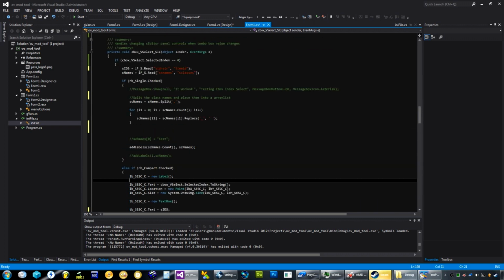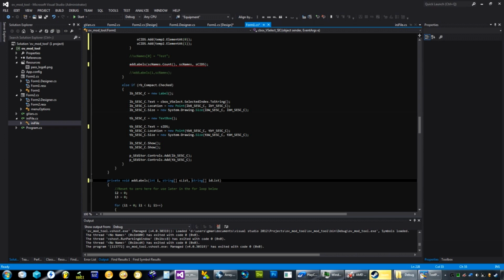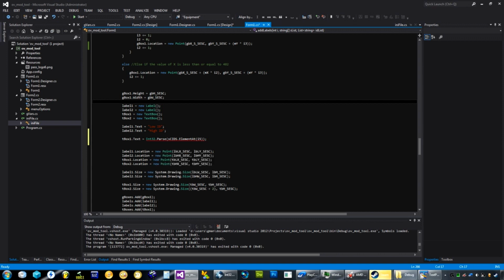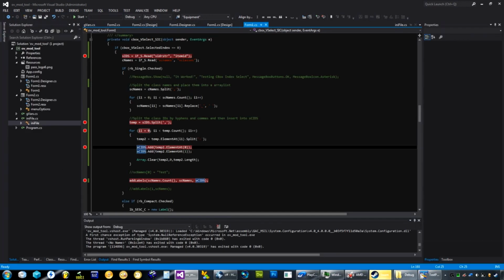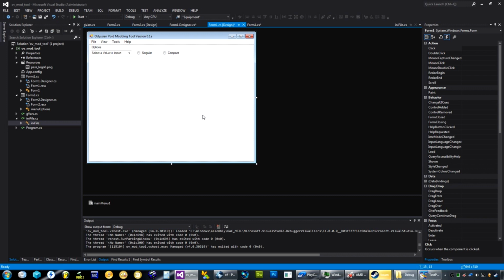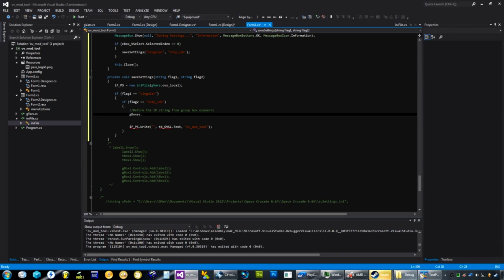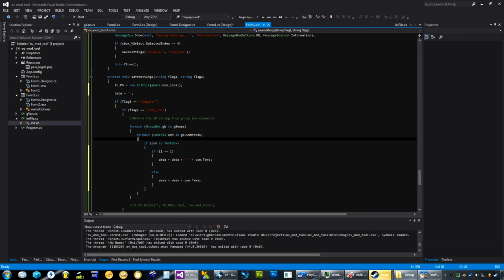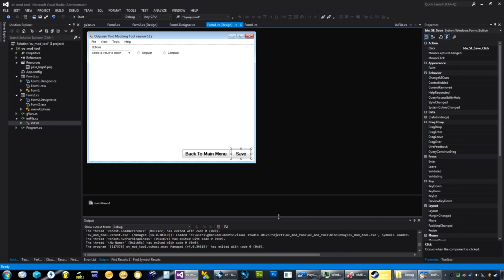Odyssian Void Developer's VLog 13 Part 10: Coding